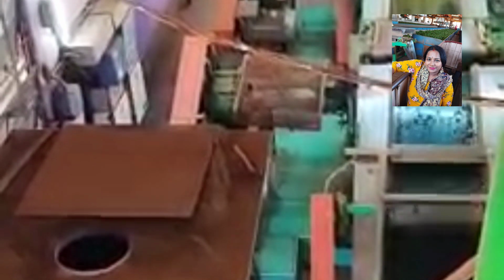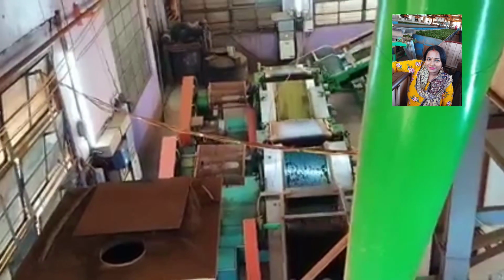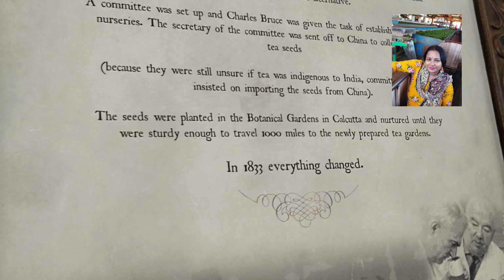Processing of tea leaves🍂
This video shows tea processing step by step in Ooty, tea factory.